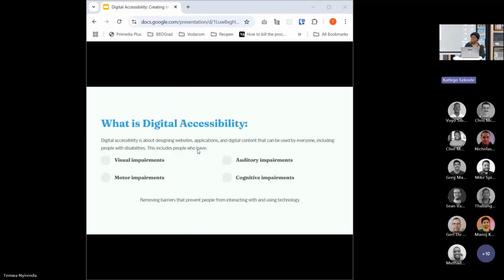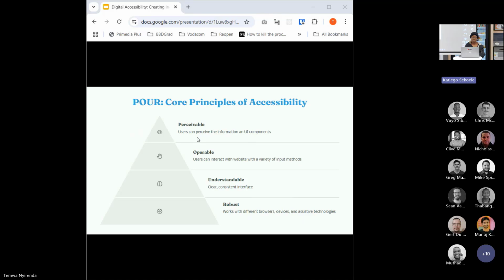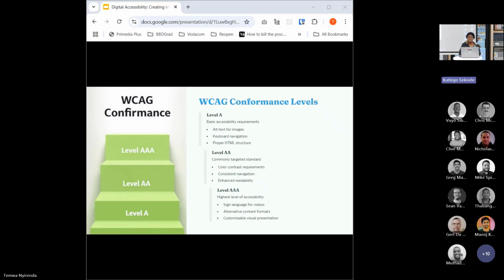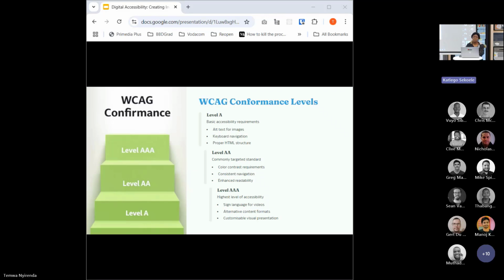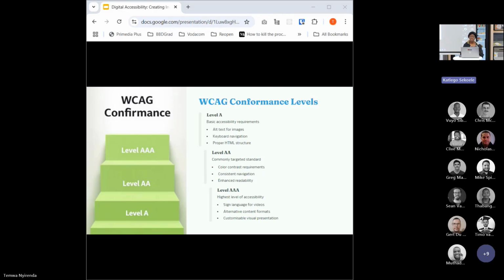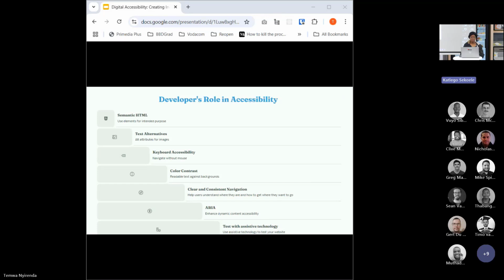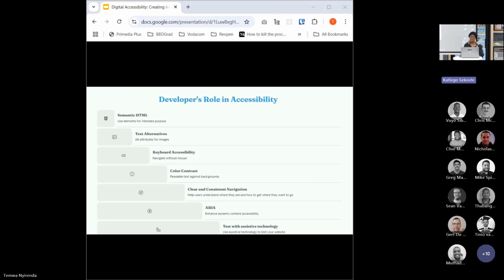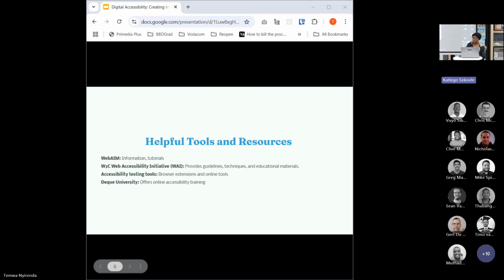Digital Accessibility: Creating Experiences Everyone Can Use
How websites and web apps can be more accessible